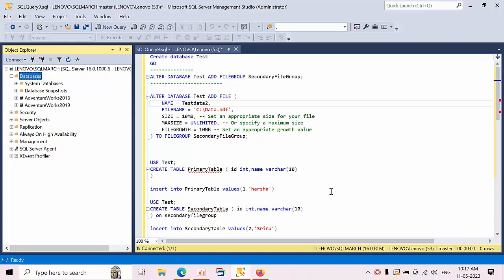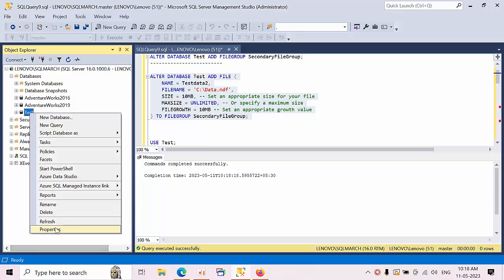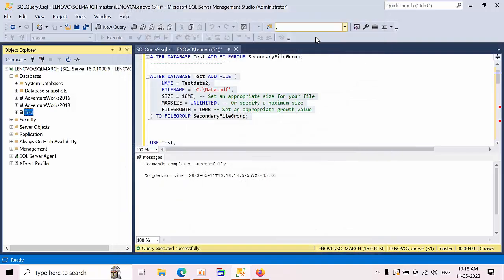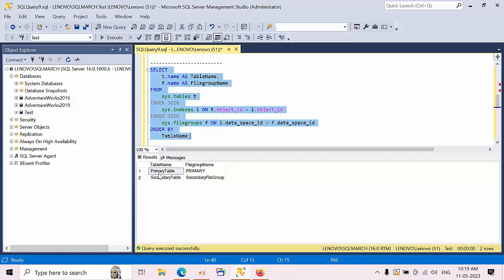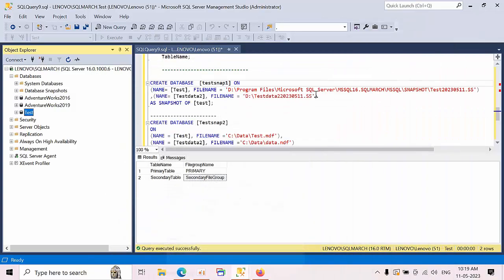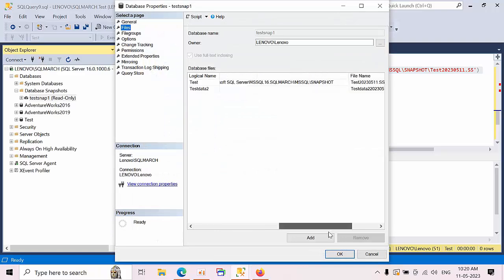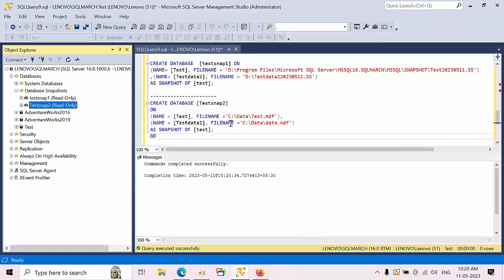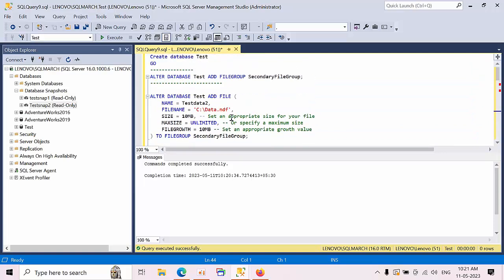Create Snapshot For Databases With Multiple Data Files | MS SQL SERVER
Create database Test
GO
ALTER DATABASE Test ADD FILEGROUP SecondaryFileGroup;

ALTER DATABASE Test ADD FILE (
    NAME = Testdata2,
    FILENAME = 'C:\Data.ndf',
    SIZE = 10MB, -- Set an appropriate size for your file
    MAXSIZE = UNLIMITED, -- Or specify a maximum size
    FILEGROWTH = 10MB -- Set an appropriate growth value
) TO FILEGROUP SecondaryFileGroup;

USE Test;
CREATE TABLE PrimaryTable ( id int,name varchar(10)

insert into PrimaryTable values(1,'harsha')

USE Test;
CREATE TABLE SecondaryTable ( id int,name varchar(10)
) on secondaryfilegroup

insert into SecondaryTable values(2,'Srinu')

SELECT
    t.name AS TableName,
    f.name AS FilegroupName
FROM
    sys.tables t
INNER JOIN
    sys.indexes i ON t.object_id = i.object_id
INNER JOIN
    sys.filegroups f ON i.data_space_id = f.data_space_id
ORDER BY
    TableName;

CREATE DATABASE  testsnap1 ON
(NAME= Test, FILENAME = 'D:\Program Files\Microsoft SQL Server\MSSQL16.SQLMARCH\MSSQL\SNAPSHOT\Test20230511.SS')
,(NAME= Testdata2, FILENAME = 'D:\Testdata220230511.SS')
AS SNAPSHOT OF test;
CREATE DATABASE Testsnap2
ON
(NAME = Test, FILENAME ='C:\Data\Test.mdf'),
(NAME = Testdata2, FILENAME ='C:\Data\data.ndf')
GO